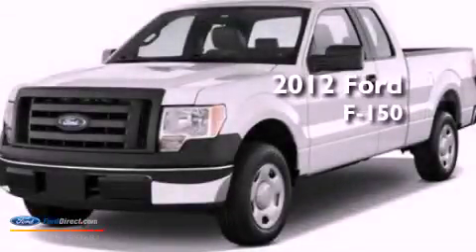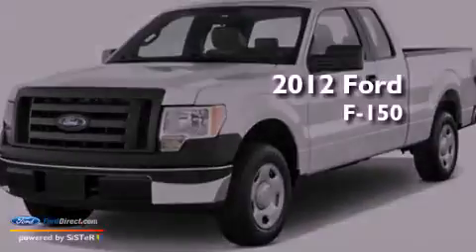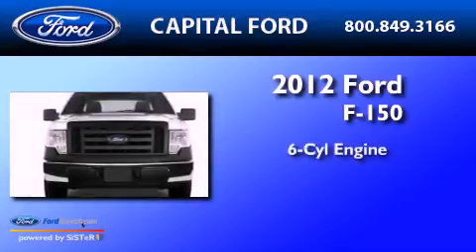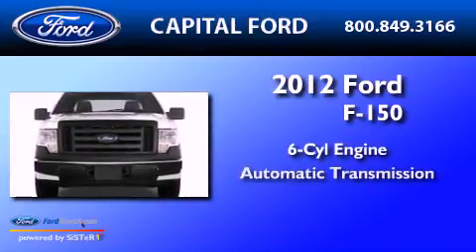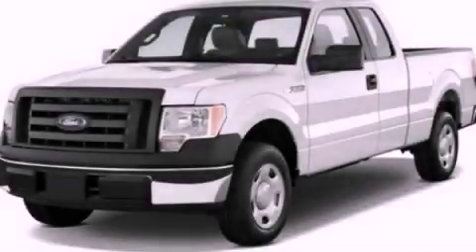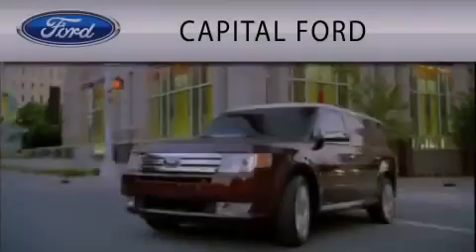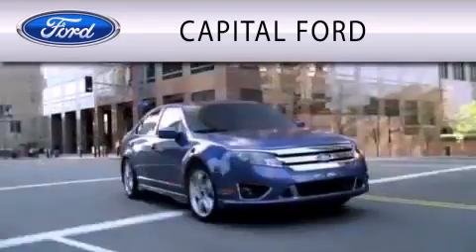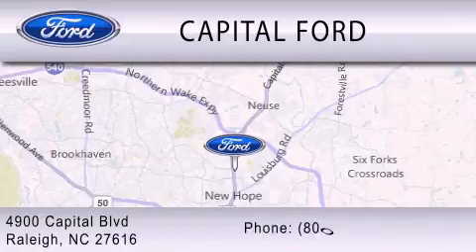2012 FORD F-150 Raleigh NC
Year : 2012
 Make : FORD
 Model : F-150
 Engine : 3.5L V6 24V GDI DOHC TWIN TURBO
 Trans . : 6-SPEED AUTOMATIC
 Exterior : OXFORD WHITE

 Interior : BLACK
 Stock : 40437

 4900 Capital Blvd.